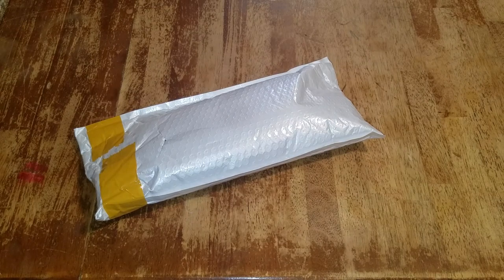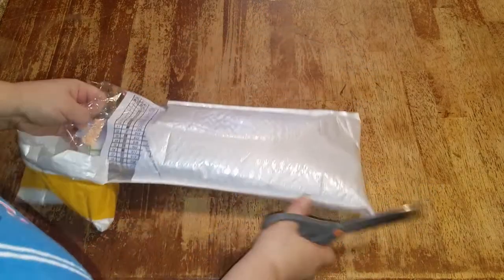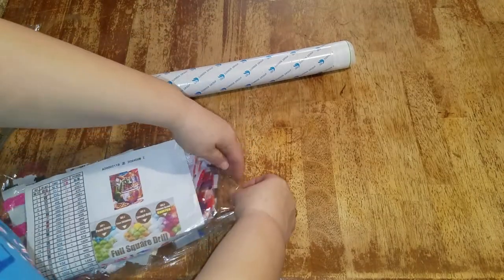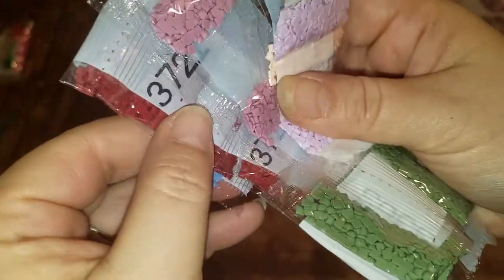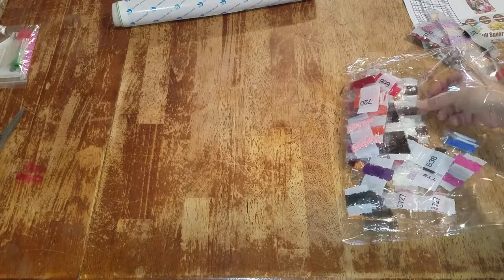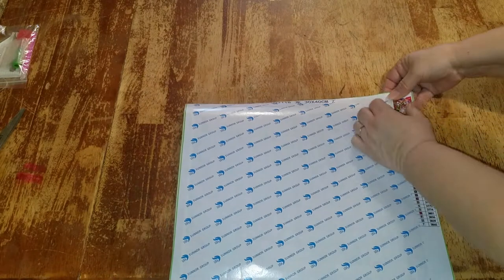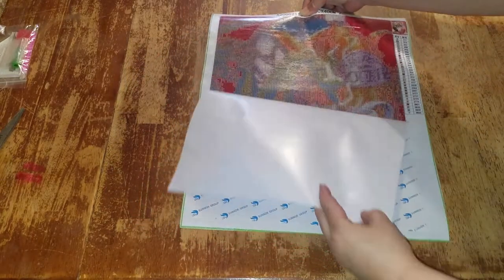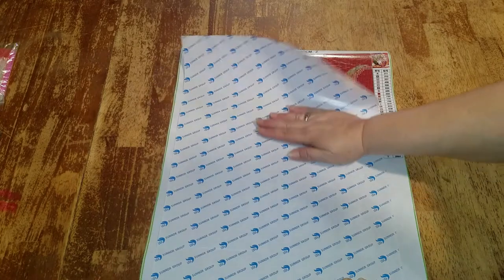Unboxing a Homfun Diamond Painting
I love this one and I love this company. I hope you all enjoy.
Visit me on Instagram@wishingtails or on Facebook at Wishing Tails Diamond Painting.

Have a great day and remember to leave a little sparkle wherever you go!